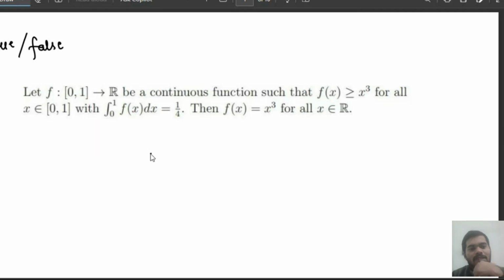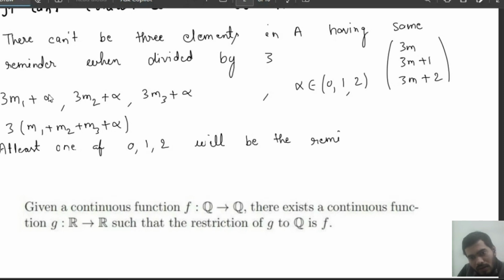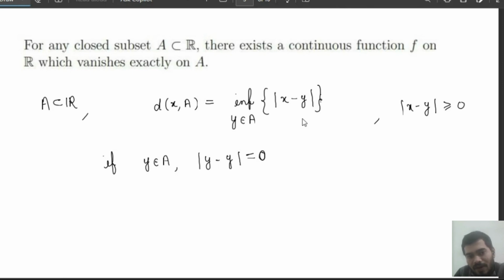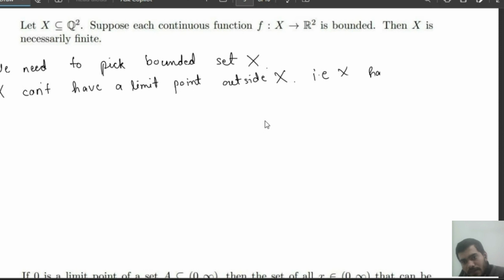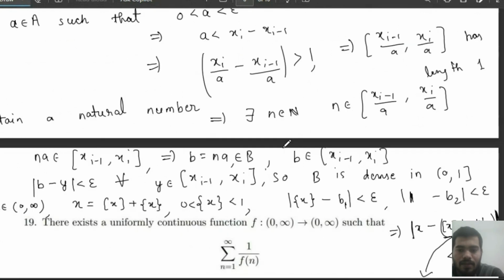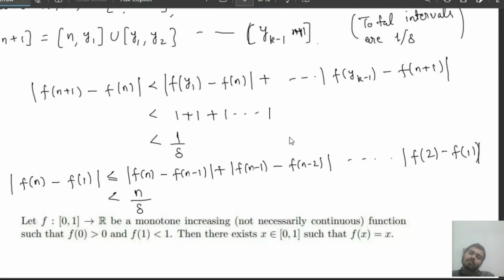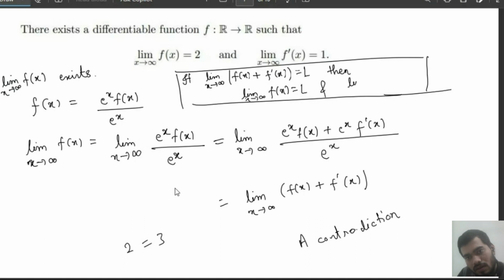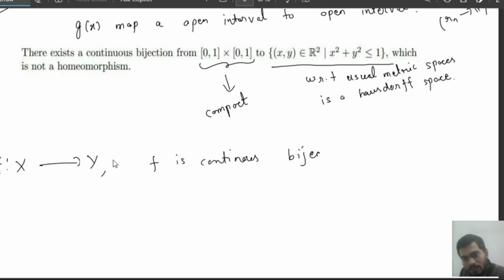𝕄𝕒𝕥𝕙𝕤 𝔸𝕤𝕡𝕚𝕣𝕒𝕟𝕥𝕤 || 𝕃𝕖𝕒𝕣𝕟𝕄𝕒𝕥𝕙 𝕨𝕚𝕥𝕙 𝔸𝕧𝕚𝕣𝕒𝕝 𝕊𝕣𝕚𝕧𝕒𝕤𝕥𝕒𝕧𝕒 || 𝔽𝕠𝕔𝕦𝕤 𝕠𝕟 𝕋𝕀𝔽ℝ 𝔾𝕊 𝟚𝟘𝟚𝟜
Recorded Video of the Online Problem Solving Session on "Focus on TIFR GS 2024 : Problems from Analysis" by  Mr. Aviral Srivastava, Research Scholar, IIT Gandhinagar, organized by Dr. Vinod Kumar P., Associate Professor of Mathematics, TMG College, Tirur, Kerala on behalf of Maths Aspirants Groups with technical support from Dr. Bijumon R., Associate Professor of Mathematics, MG College, Iritty, Kannur, Kerala.
Mr. Aviral  did M.Sc. in Mathematics  from University of Hyderabad. He qualified IIT JAM , CSIR-UGC JRF (2022), and GATE (2023) and NBHM Doctoral Fellowship (2023).